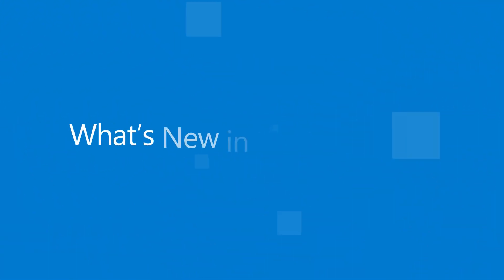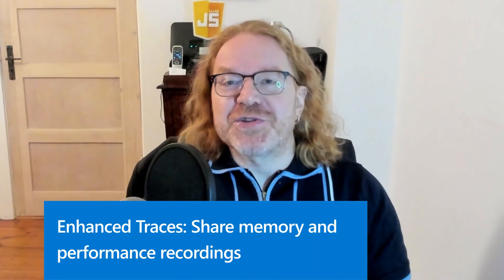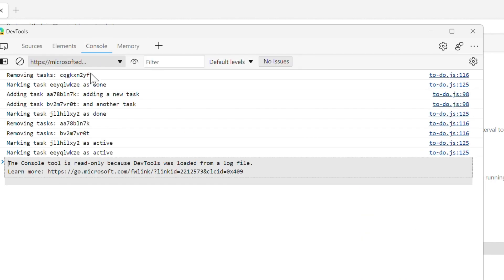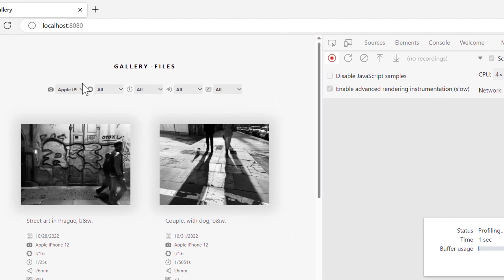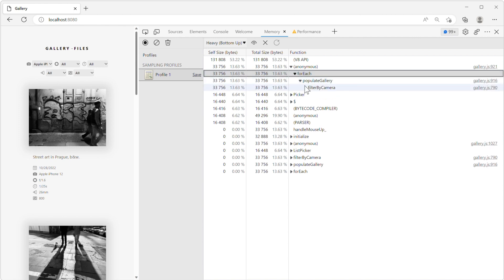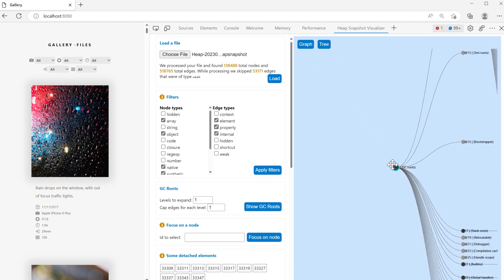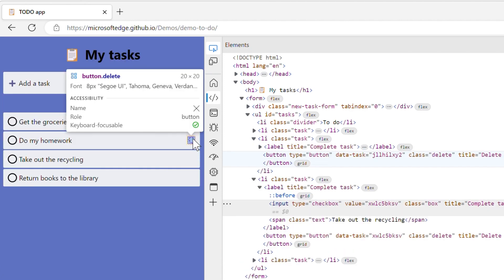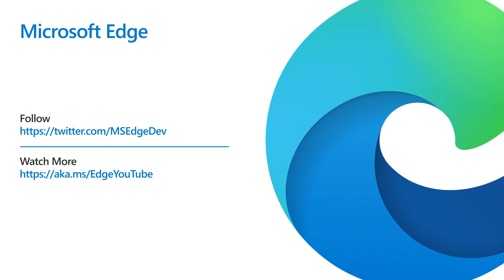Microsoft Edge | What's New in DevTools 109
Learn more about our latest announcements from the Microsoft Edge DevTools team, available in Microsoft Edge 109:

Video chapters:
00:00 Introduction
00:10 Agenda
00:58 Enhanced traces to share memory and performance recordings
02:08 Selector Stats in the Performance tool
03:14 Track GC'd objects in the Memory tool
03:50 Heap Snapshot visualizer extension
04:34 Redesigned Quick View pane in Focus Mode
04:55 New commands for the Styles panes
05:12 Quick Tip: inspecting elements